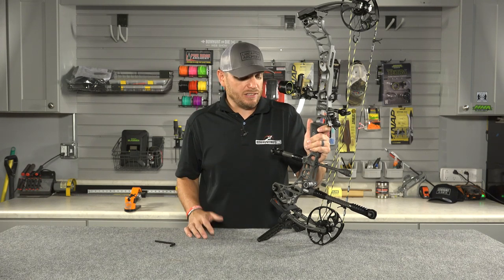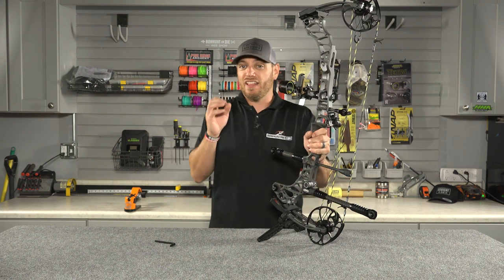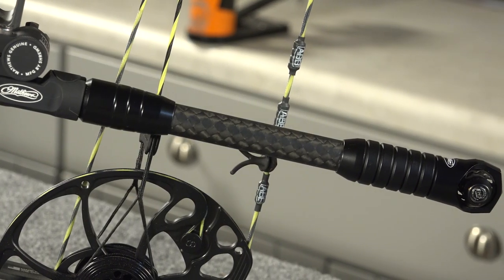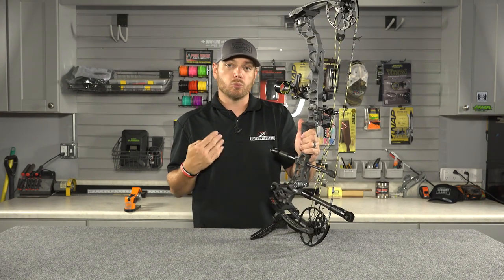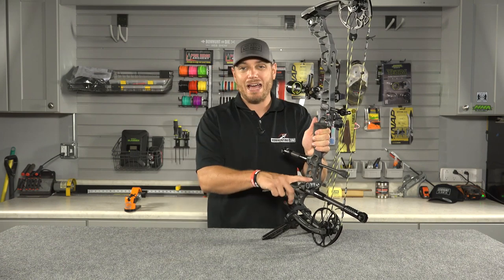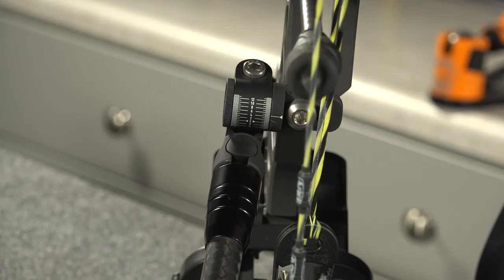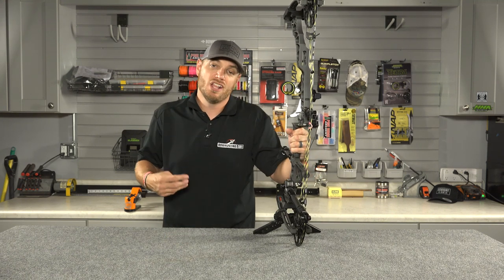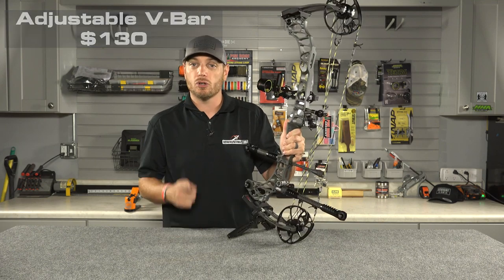Mathews Adjustable V-Bar & Flatline Stabilizer Attachments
More and more hunters are making the decision to start using a rear stabilizer while hunting. The Adjustable V-Bar by Mathews is perfect for mounting your rear stabilizer and getting your bow balanced exactly how you want it.

What is Bowhunt or Die?

Bowhunt or Die is our webshow that is dedicated to bow hunting. We do everything from bow hunting elk through bow hunting turkey.